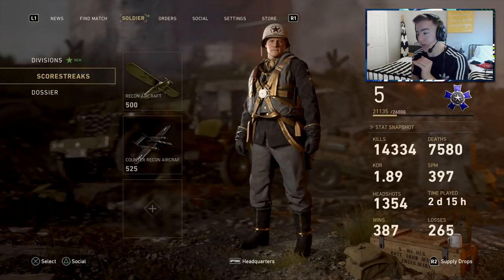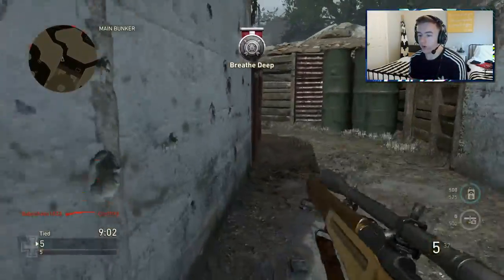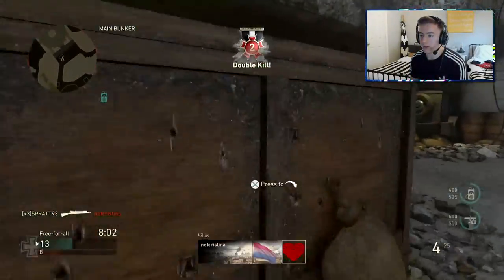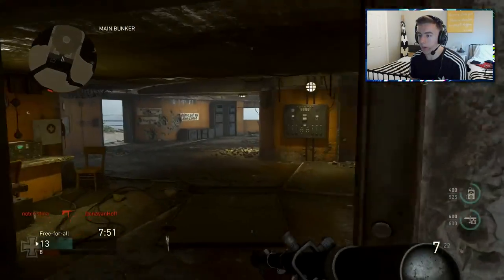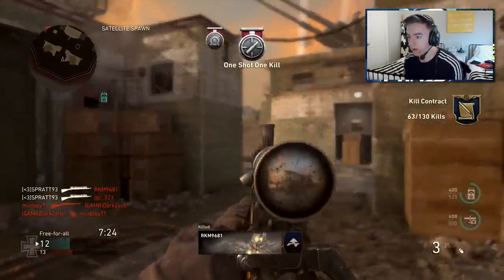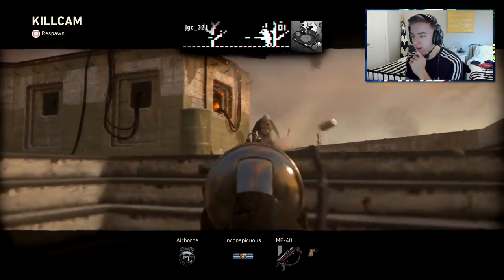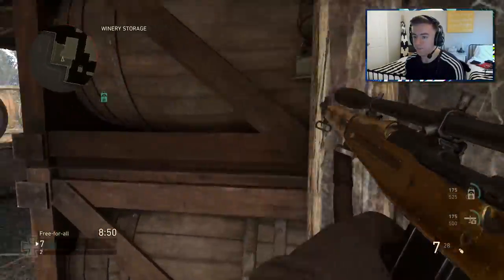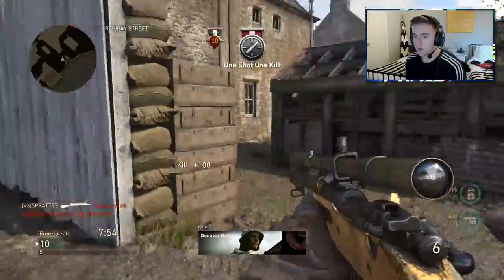100% Accuracy Free For All?!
It was time to attempt the 100% Accuracy Challenge on WWII.. Let's see how this goes. Hope you all enjoy!